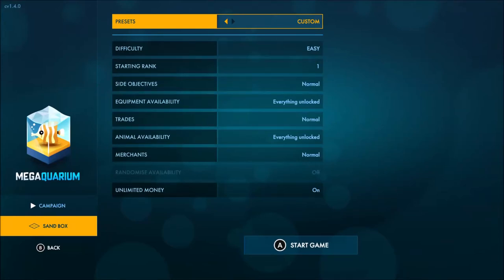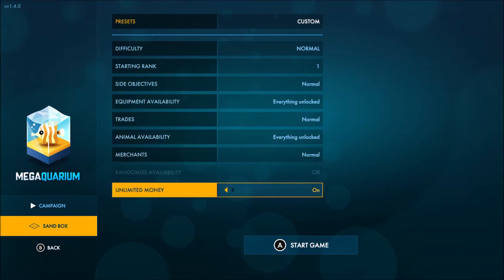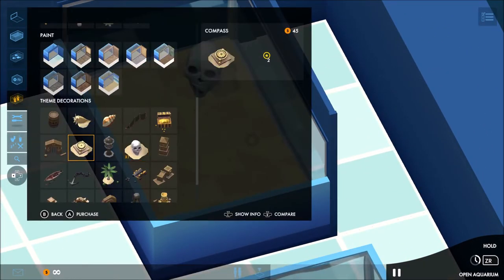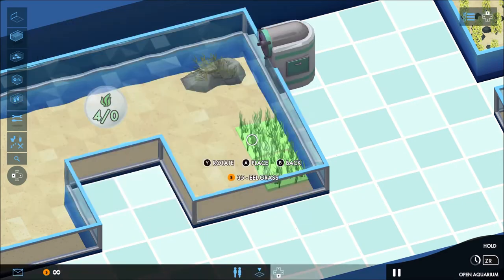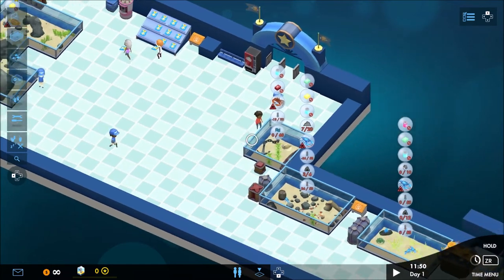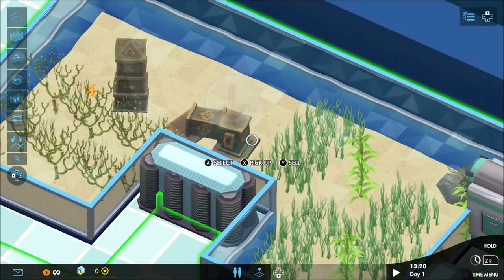Megaquarium - Sandbox Mode - Nintendo Switch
Megaquarium - Sandbox  Mode is open to all skill levels and is a lot of fun